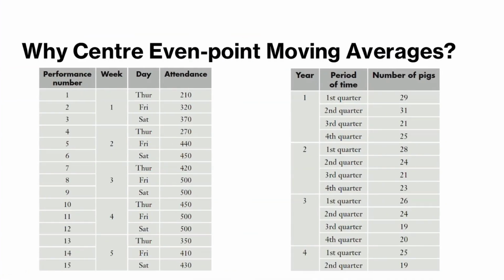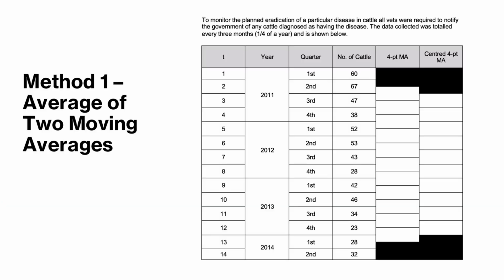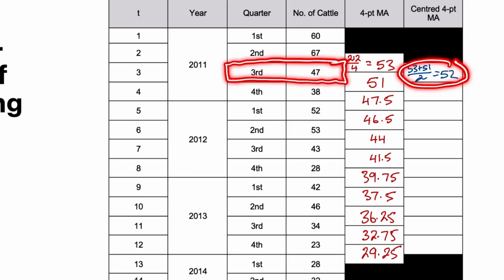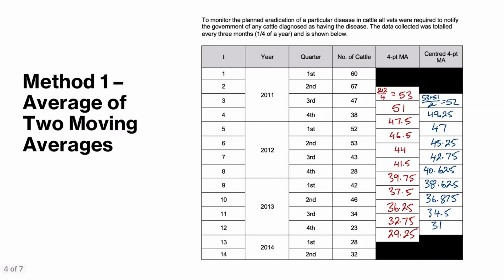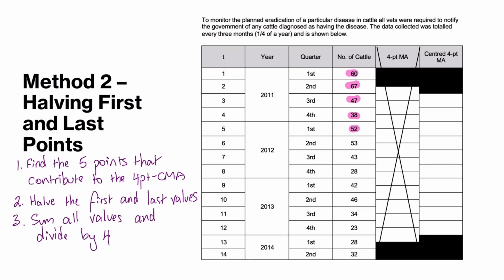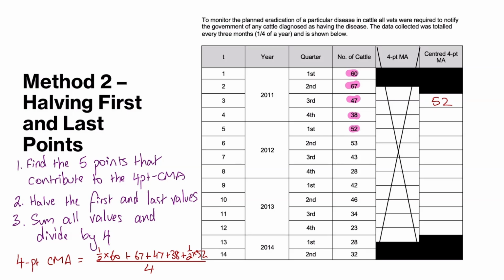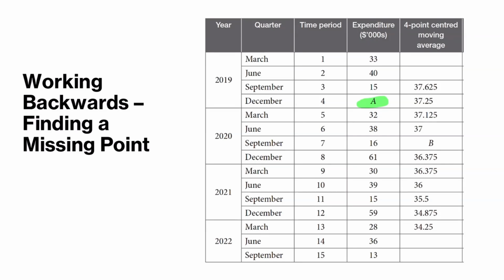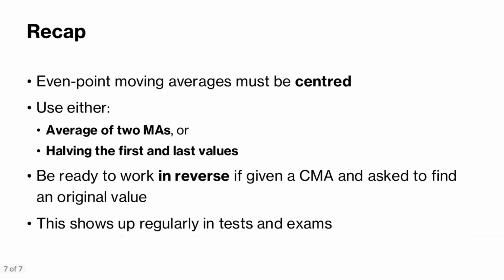Centred Moving Averages – Even-Point MA | ATAR Maths Applications (WA)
In this video, we break down how to calculate and centre even-point moving averages – a key skill in the Time Series Analysis topic of Year 12 ATAR Mathematics Applications in Western Australia.

You’ll learn:

Why even-point moving averages need centring

Two methods for centring:
Averaging two moving averages
Halving the first and last values in the group

How to align centred values with the correct time period

How to work backwards to find a missing data point when given a CMA

This video is designed to help you master exam-style questions, understand the purpose behind the method, and build confidence in interpreting smoothed time series data.

🎯 WA SCSA syllabus aligned
📊 Clear explanations, step-by-step
📝 Includes working-backwards example